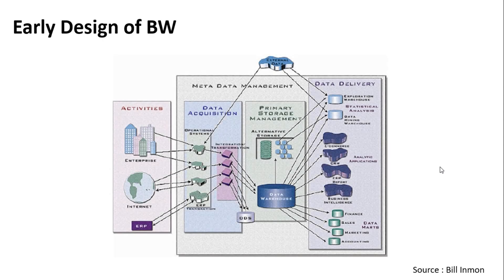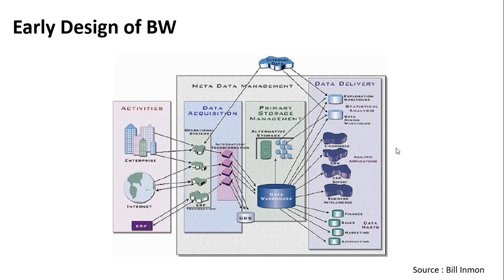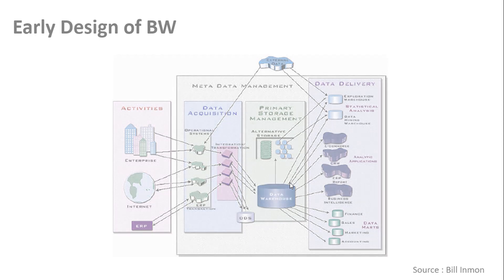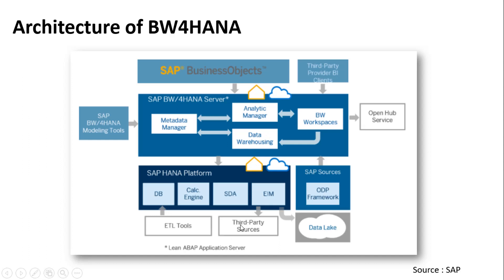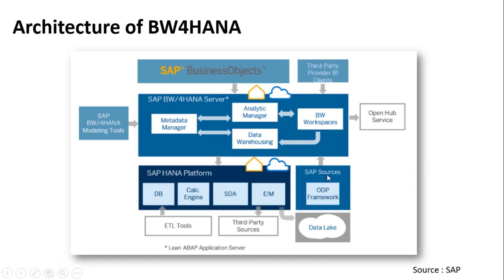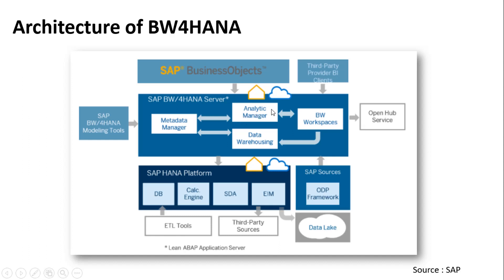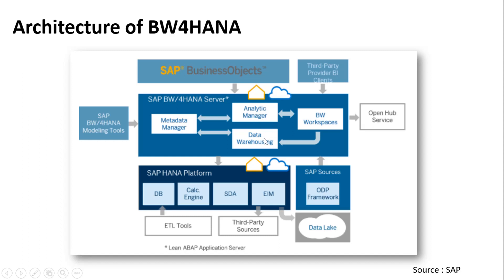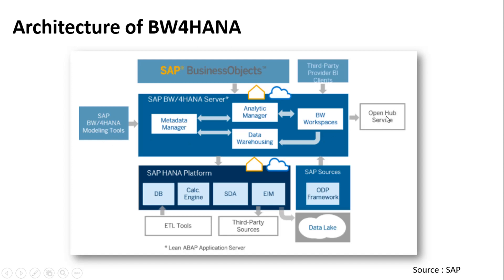04 BW Architecture || Learn BW4HANA 2.0 || Details in Description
We will be covering all features in detail and completely hands-on

You need to have prior understanding of SAP BW, and basics of OO ABAP.

We will be covering below topics :

- Background of HANA

- History of SAP BW

- SAP BW4HANA 2.0 Architecture

- Details of New Object in SAP BW4HANA 2.0

- How to start with Eclipse/HANA Studio ( Complete Walkthrough)

- Detailed Walkthrough of BW4HANA 2.0 Cockpit (it has new UI)

- How to work with Infobject with new interface

- How to maintain data in Infobject

- How to use new features in Infobject like Enhanced Master Data Maintenance

- Types of new ADSO and how different these are from each other

- Create and maintain Layered Scalable Architecture (LSA) ++ in BW4HANA 2.0

- How open ODS works and how to use it

- SAP BW4HANA 2.0 Data Life Cycle maintenance with Data Tiering Optimization (DTO)

- How ODP Framework works, learn about ODQMON

- Create Core Data Services (CDS) based Extractor

- Learn to use ABAP managed database procedure (AMDP) in SAP BW4HANA 2.0

- Creation of Composite Provider

- How Semantic Group (SEGR) works

- New features of Transformation and DTP in SAP BW4HANA 2.0

- Query creation SAP BW4HANA 2.0

- Customer exit for Query in SAP BW4HANA 2.0

- Native HANA view Creation

- Working with BW4HANA and Native HANA Mixed/Hybrid Scenario

- Process Chain creation with new UI i.e with BW4HANA cockpit

- Working with Inventory objects in BW4HANA 2.0

- Learn how new feature like Snapshot Support works in SAP BW4HANA 2.0

- Stock Coverage with Infobject

- Learn useful tcodes for SAP BW4HANA 2.0

- Learn about Standard BI Content